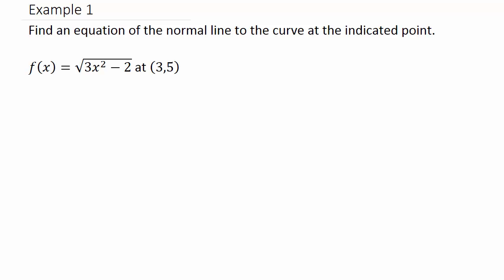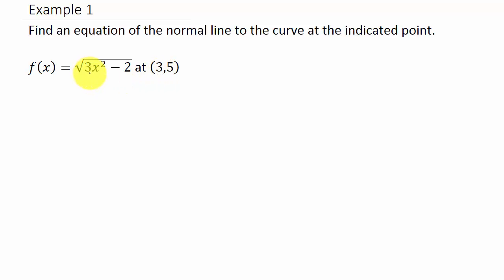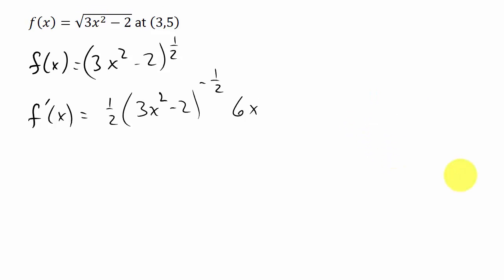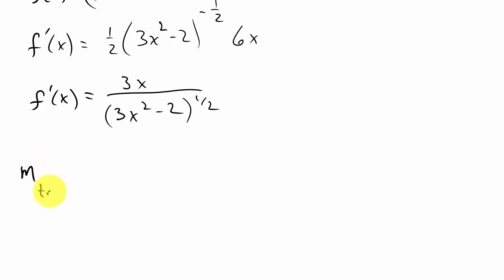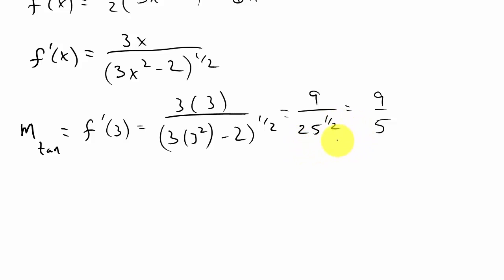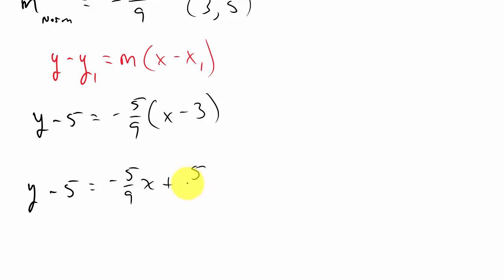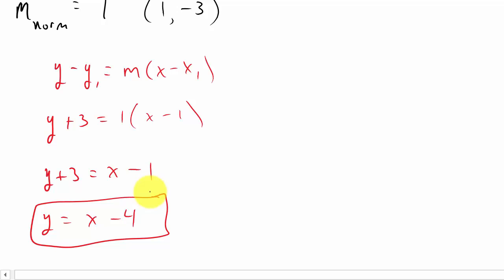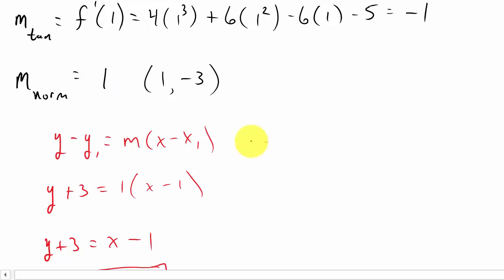Calculus - Finding Equation of the Normal Line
This video shows how to find the equation of a line normal to a curve at a given point.